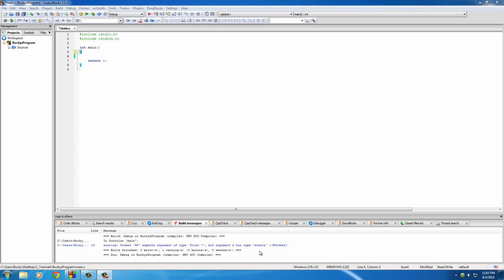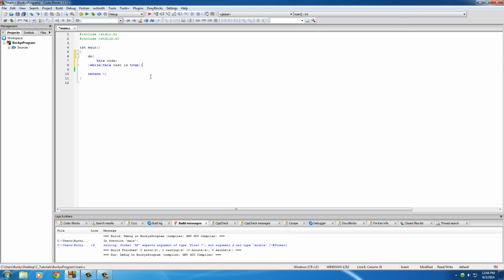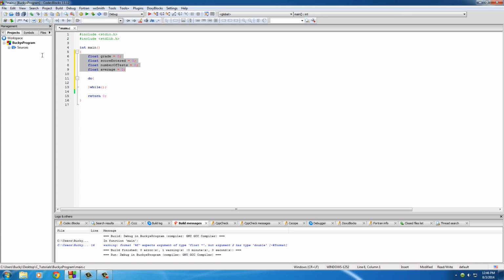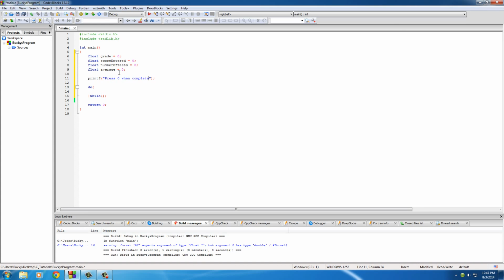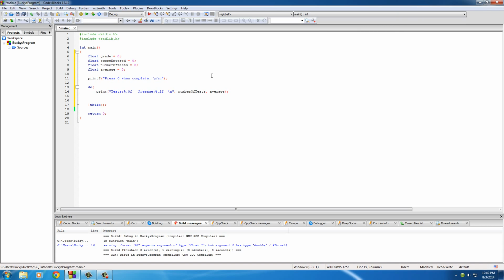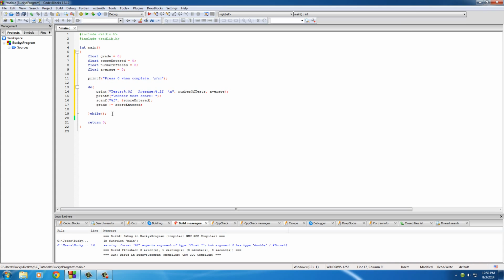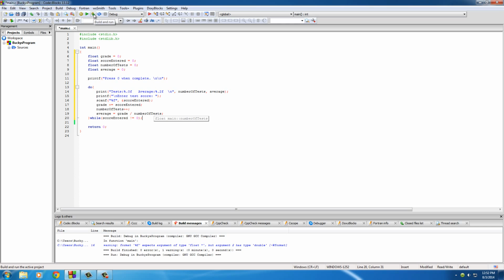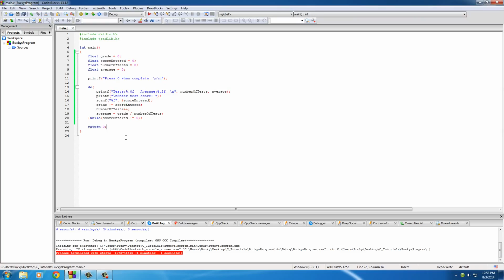C Programming Tutorial 26 do while Loops